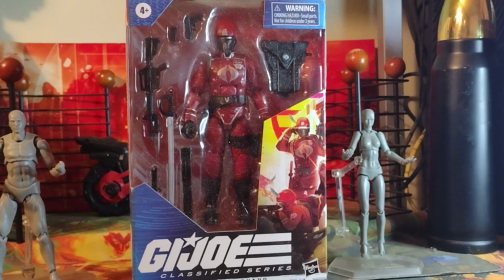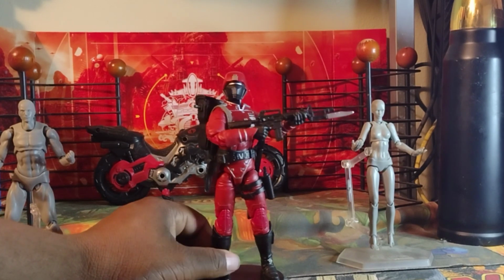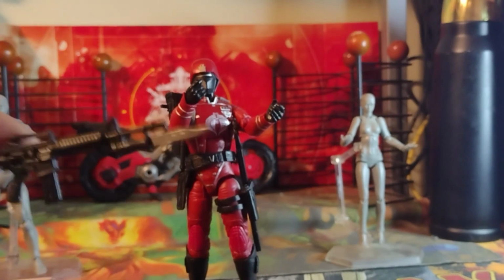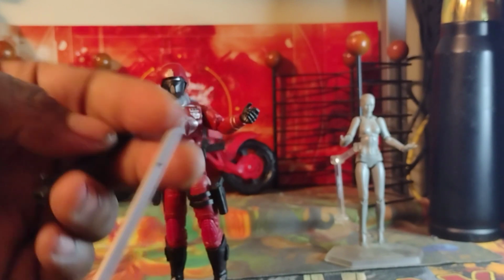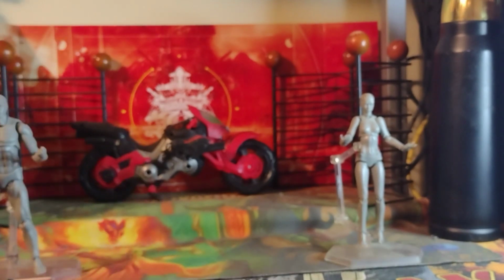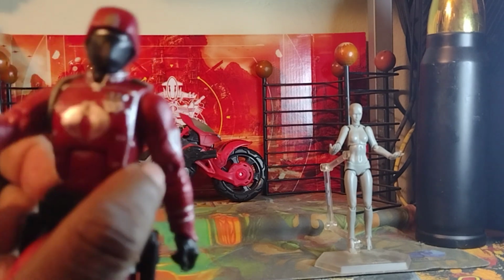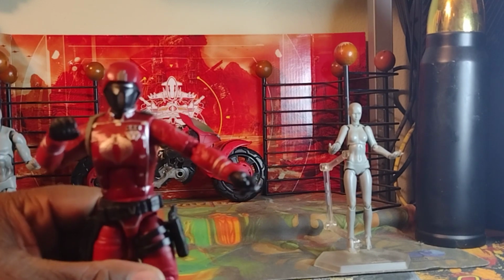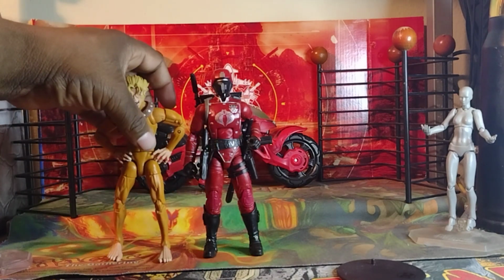G.I. Joe classified Crimson Guard REVIEW